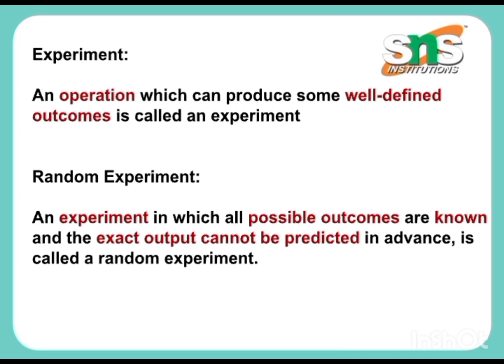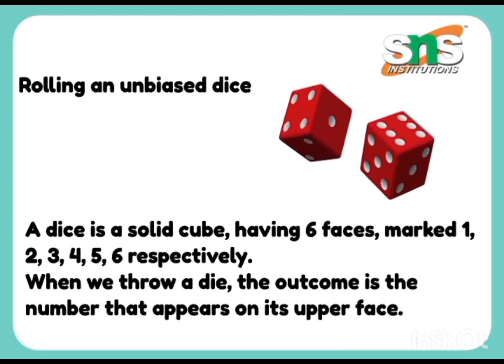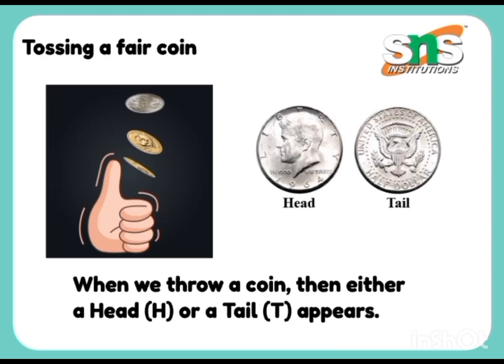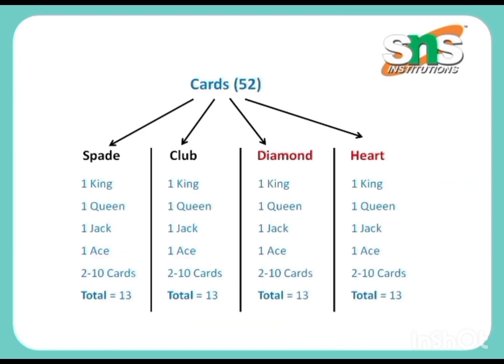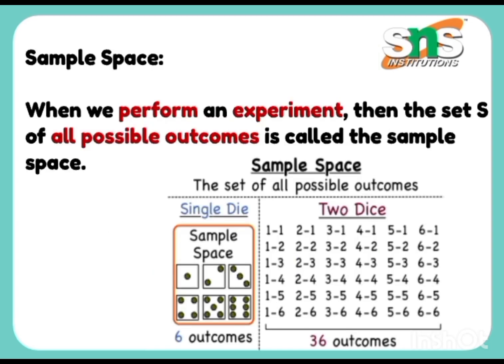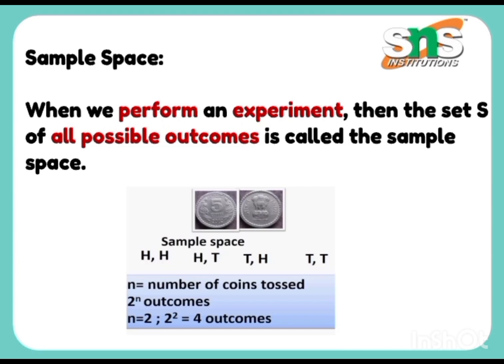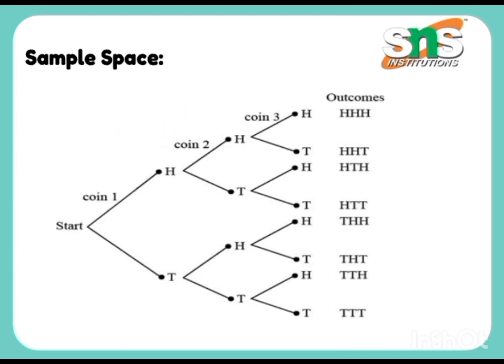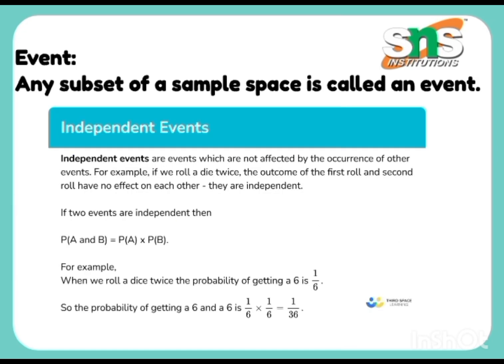Aptitude Series - Probability 1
Aptitude Series - Probability - Introduction